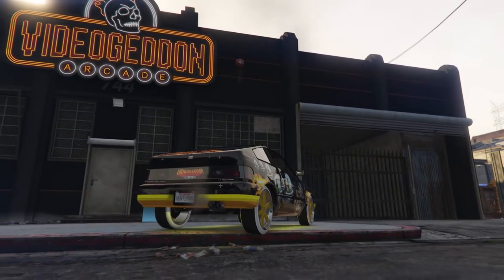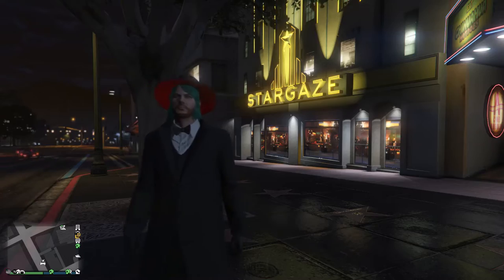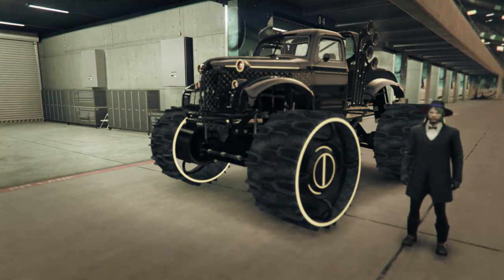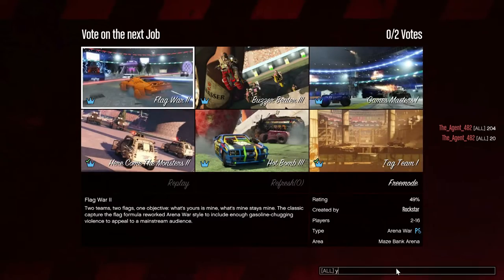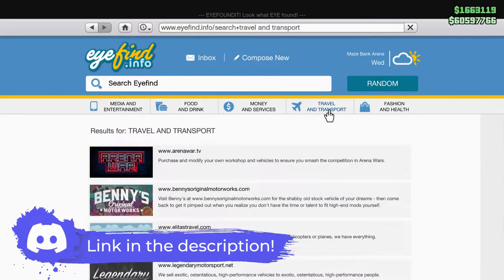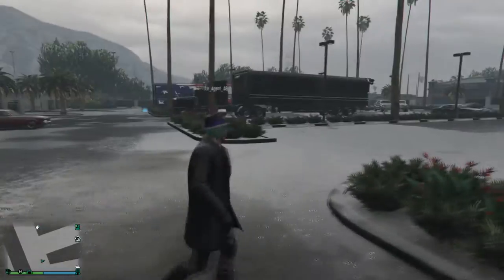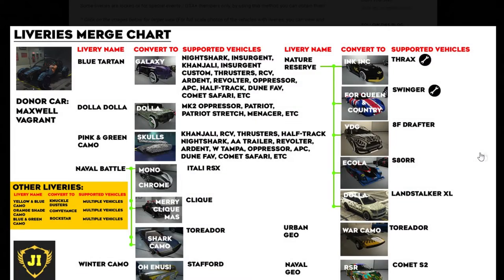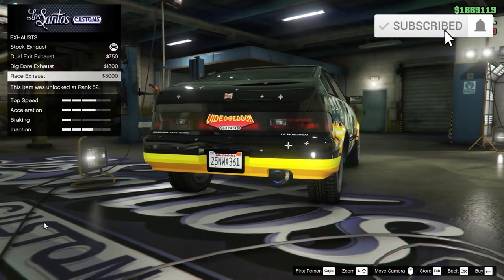GTA 5 Online How to Unlock This RARE CAR Go Go Monkey Blista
This video will show you how to unlock one of the rarest car in GTA 5 Online which is The Go Go Monkey Blista in GTA 5 Online. This video will show you the easiest and fastest method to get this car and you and your friends can have it at the same time.